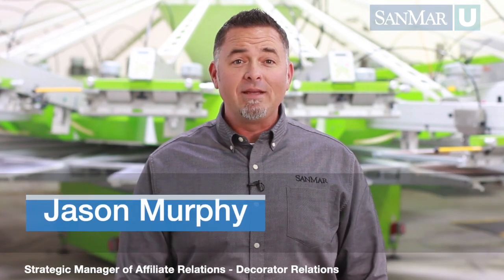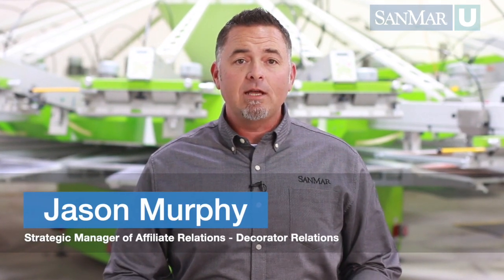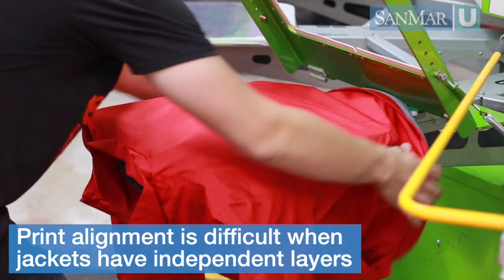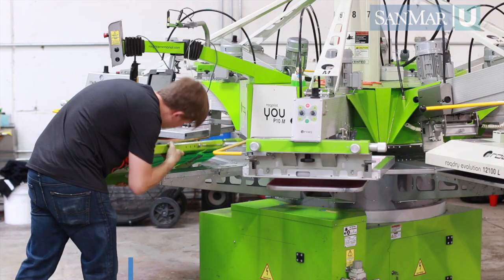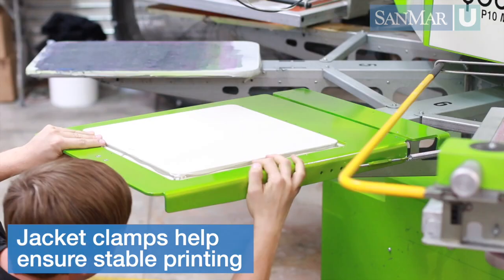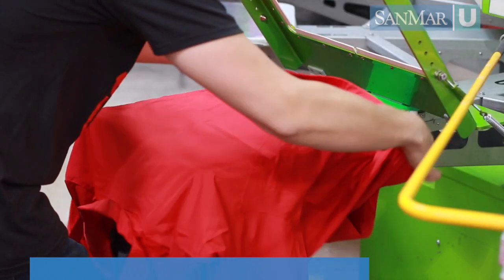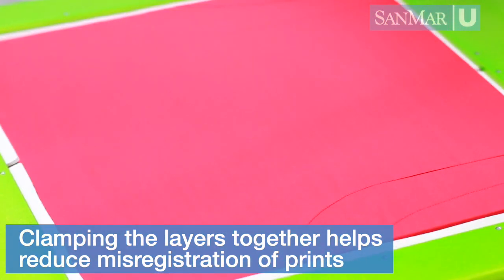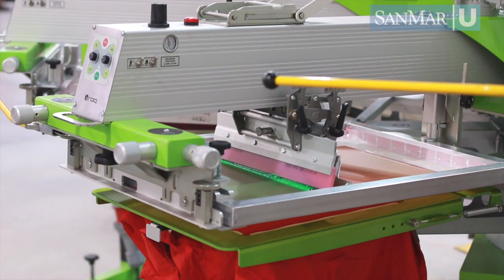Screen Printing Jackets with Liners - Tips From the Experts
Garments with unbonded inner liners that move can be difficult to screen print. SanMar’s decoration guru Jason Murphy explains how you can stabilize the print surface and maintain alignment throughout the printing process.